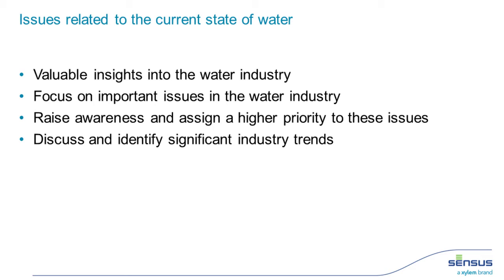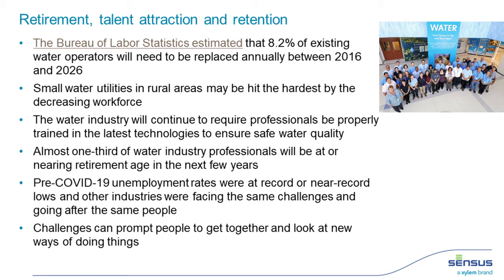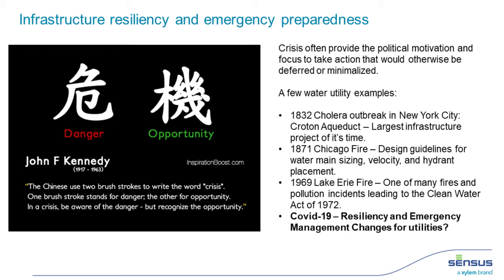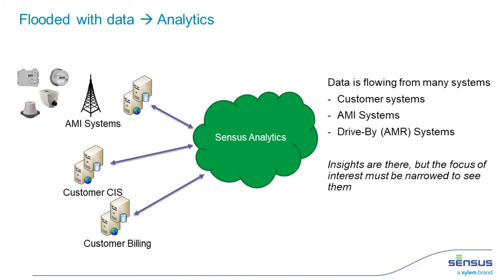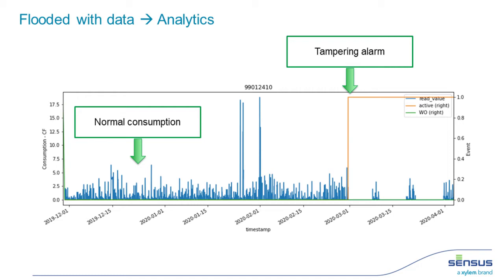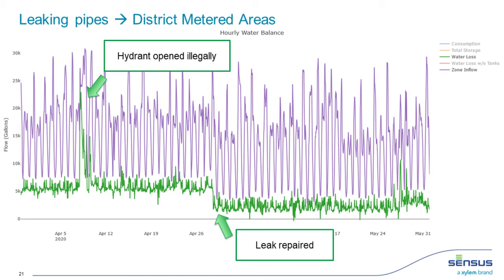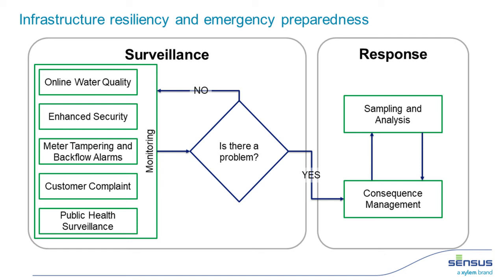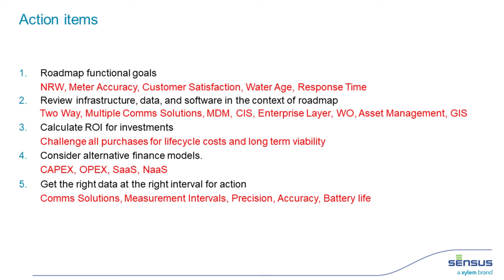Top Utility Challenges That Can Be Addressed With Your AMI Data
If you’re only using your meter data to measure water consumption, you’re missing out on countless opportunities to use the information to build a smart utility network.